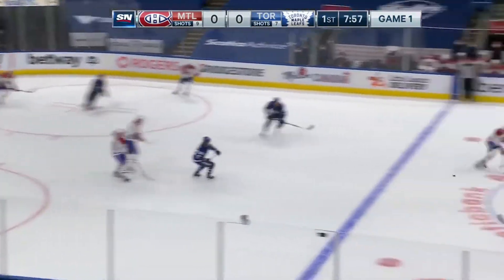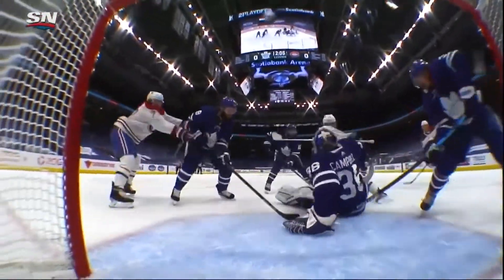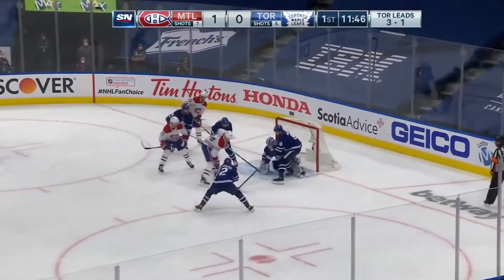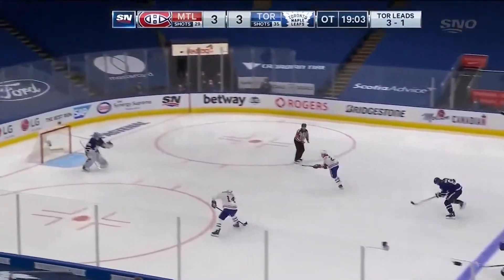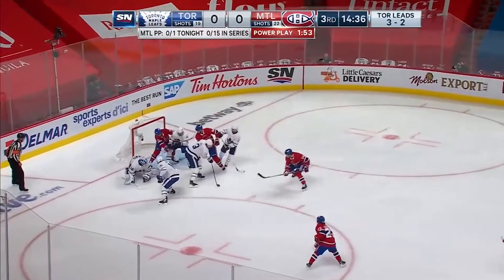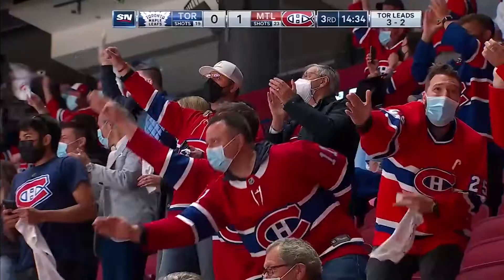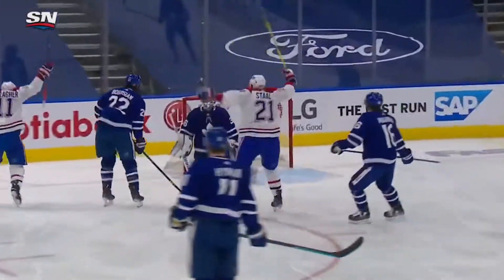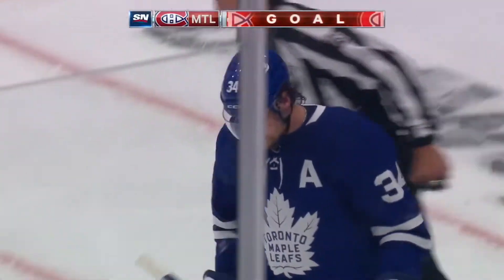All Canadiens Goals vs Maple Leafs - 2021 NHL Playoffs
Relive all the Montreal Canadiens playoff goals against the Toronto Maple Leafs from 2021.